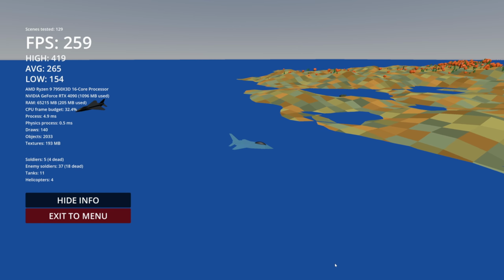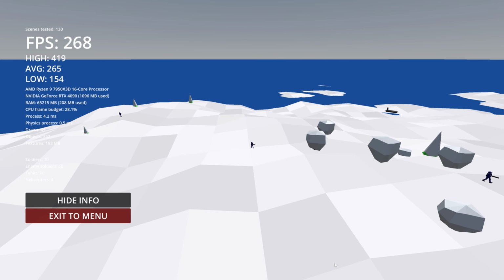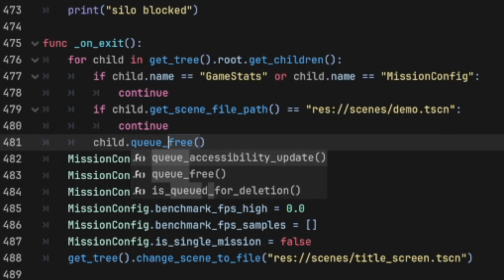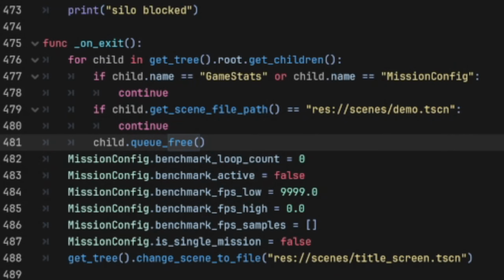Benchmarking utilities help SO much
As a self taught and rookie gamedev, this one had slipped by me until my benchmarking utility made it really obvious.